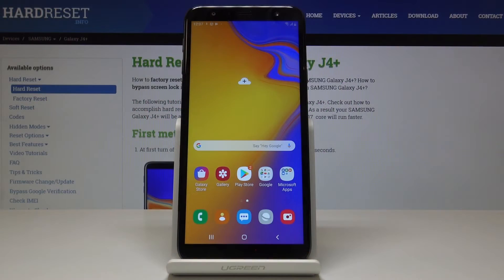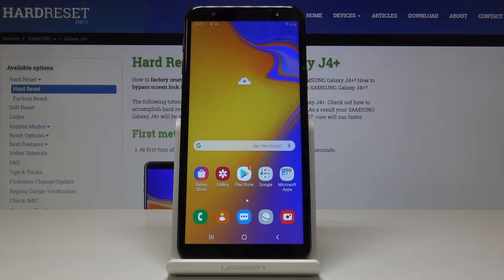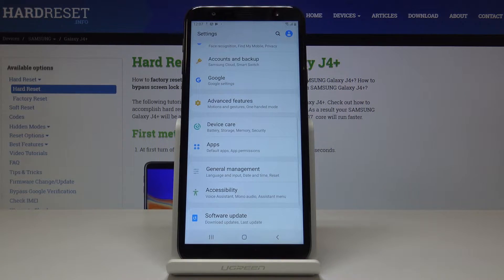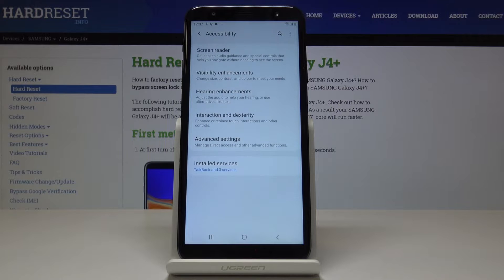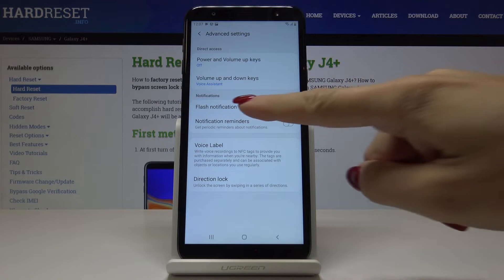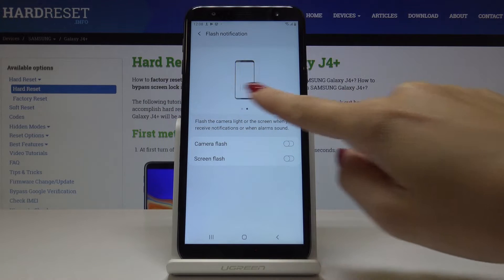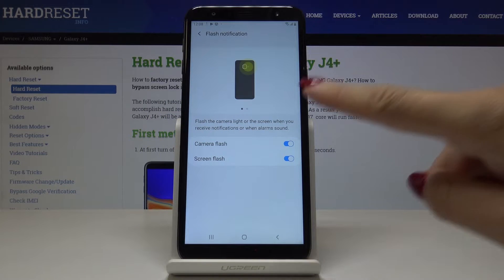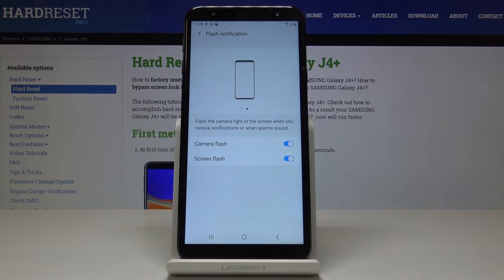LED Notification in SAMSUNG Galaxy J4+ - Personalize Notification Content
Find more info about SAMSUNG Galaxy J4+:
If you are looking for the best way to personalize notification content in SAMSUNG Galaxy J4+, then check presented video instruction to learn how to smoothly get into notification settings in order to customize led notification easily. We present a possibly quick method to get into led notification settings to customize Samsung notification settings. Let’s watch presented video guide and use communique that appears on the screen of your Samsung device.

How to personalize notifications in SAMSUNG Galaxy J4+? How to set up notification content in SAMSUNG Galaxy J4+? How to customize Lock Screen Notifications in SAMSUNG Galaxy J4+? How to enable notification settings in SAMSUNG Galaxy J4+?